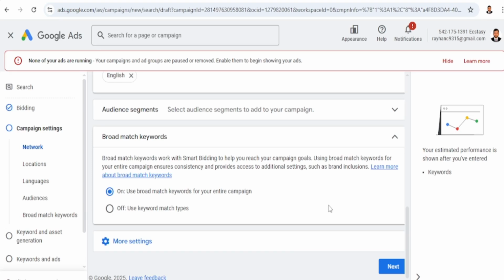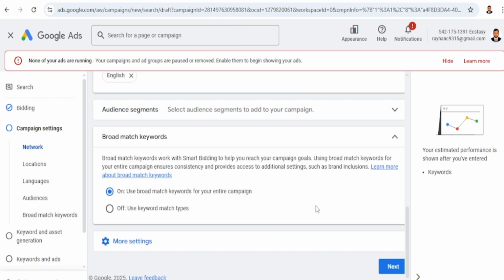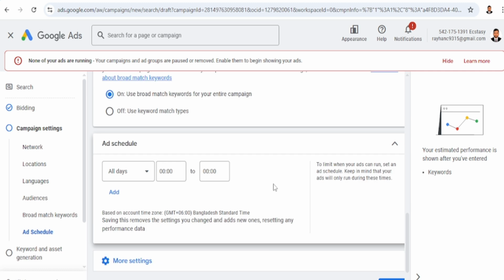How to Effectively Use Google Ads Schedule for Maximum Campaign Success | SmartAds with Rayhan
Unlock the power of Google Ads scheduling and learn how to optimize your campaigns for the best results! In this video, we dive into Google Ads schedule strategies that can help you target your audience at the right time, increase click-through rates, and maximize ROI. Whether you're a beginner or an experienced advertiser, this tutorial will give you all the tips and tricks for scheduling your Google Ads campaigns like a pro.

🔥 What You’ll Learn:
How Google Ads Schedule works

Setting up your ad schedule for optimal performance

How to choose the right days and times for your ads

Using advanced scheduling features for smarter targeting